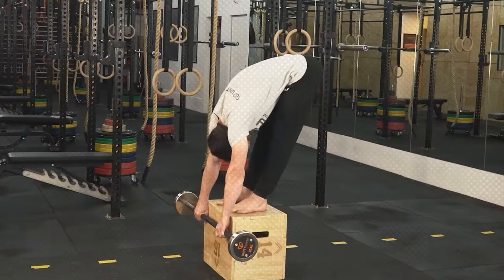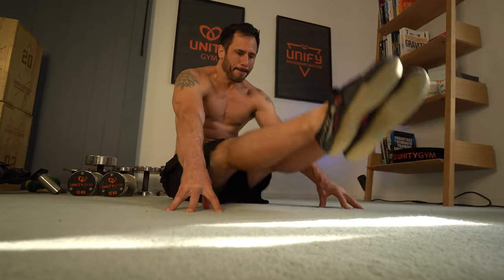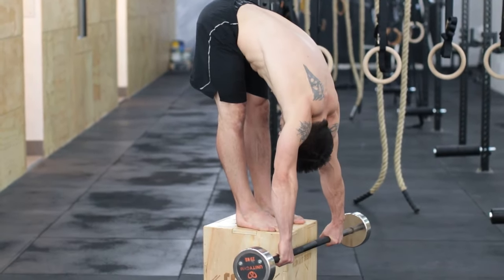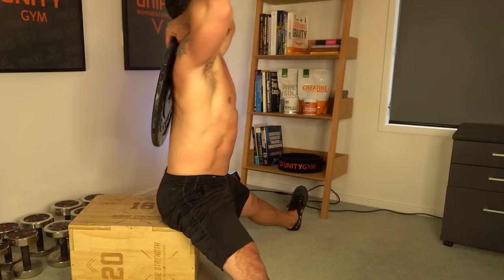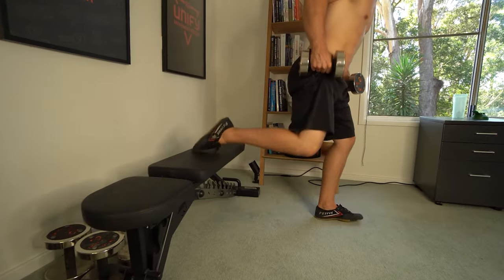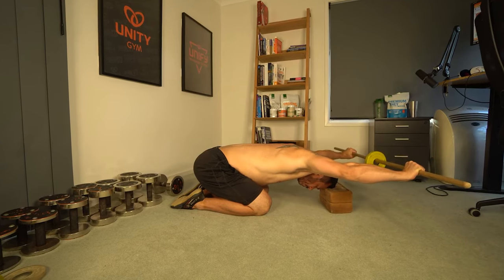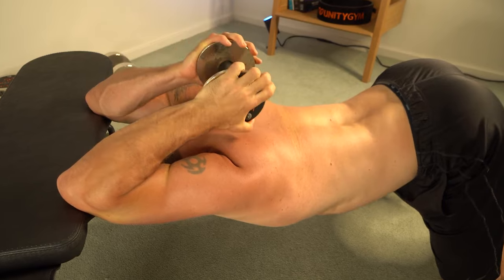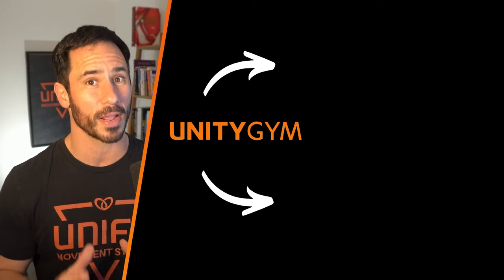How PNF + Loaded Stretching = The Magic Formula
Tired of endless videos on flexibility training without real results? 🤸 get my free flexibility blueprint video series and downloadable guide

Break free from analysis paralysis and join me in exploring the most effective modern methods you can start implementing today.

Learn how to develop flexibility in hamstrings, hip flexors, and shoulders through pairing end range antagonistic muscle contractions with loaded stretching.

This isn't just theory – it's science-based training that has transformed thousands of lives.

Are you ready for a breakthrough with your flexibility training as an Alpha Family Man or Woman?

0:17 pairing end range strength with loaded stretching for incredible flexibility results
0:51 hamstrings
1:50 loaded stretching explained
2:21 beginner hamstring stretching - seated knee extensions + elevated pancake
3:05 hip flexors end range strength + loaded stretching
4:09 shoulder flexion end range strength + loaded stretching
5:22 sets, reps, frequency
5:28 end range strength explained - how hard should you push?
5:43 loaded stretching explained - how hard should you push?

… and get better strength, flexibility and fitness in less time so you can enjoy your best years!

*** CAMERA GEAR ***